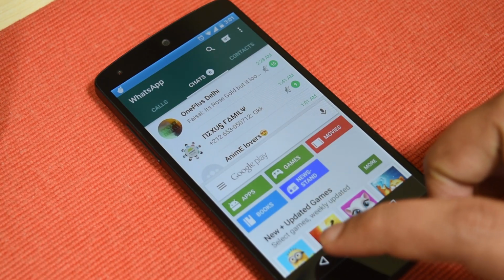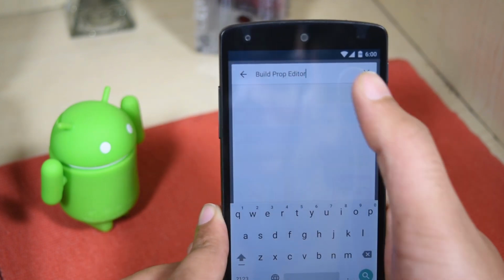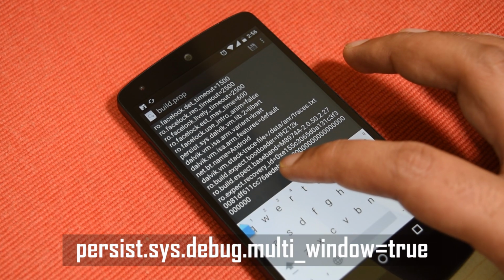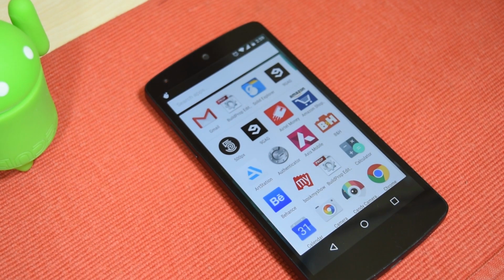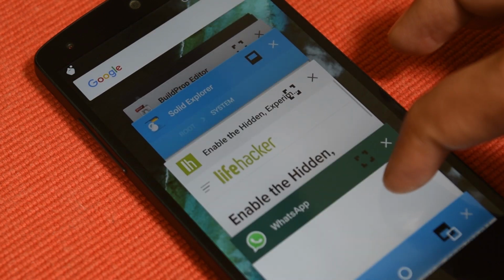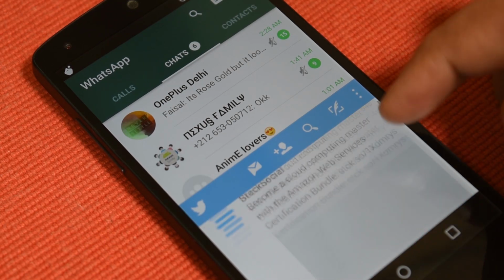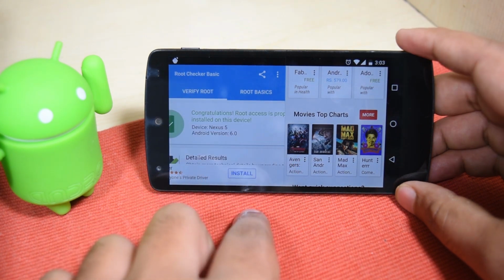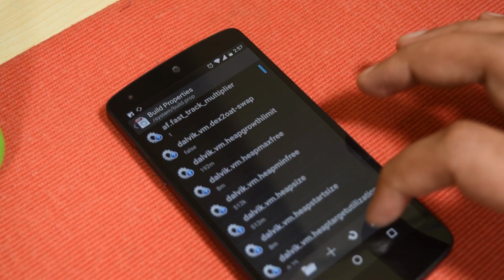How to Enable Multi Window in Official Android 6.0 Marshmallow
This Video Guides you On how to  Activate the Multi Window Feature that Android 6.0 Officially Missed out on to uncover the possibilities of using a split screen on Nexus Devices:

Build.prop Text:

persist.sys.debug.multi_window=true

and Save